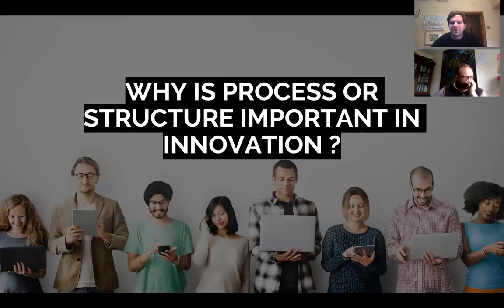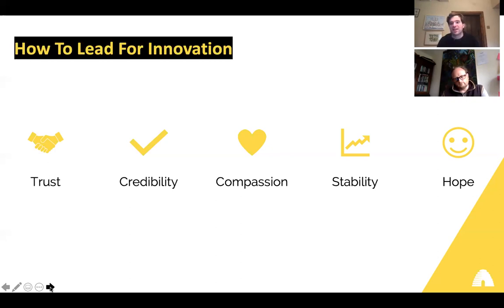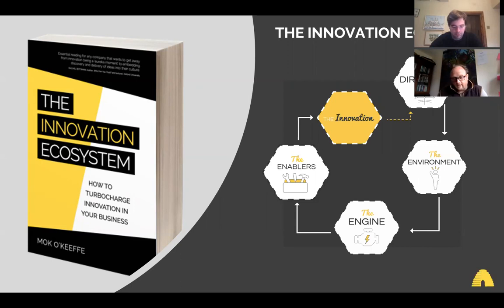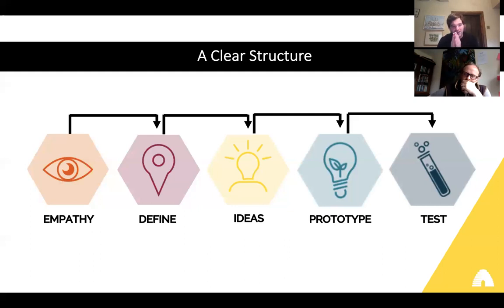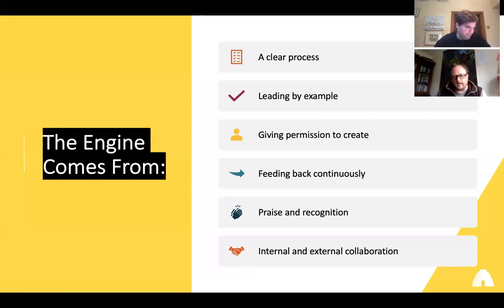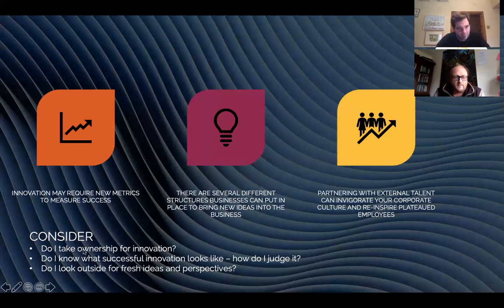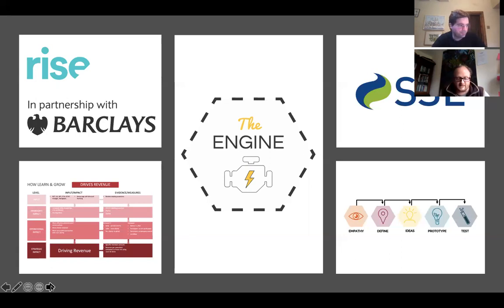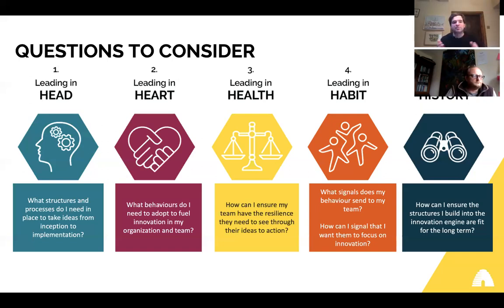Building Your Innovation Engine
When you think 'innovation', what's the first image that comes to mind?

For many organisations, innovation means brainstorm sessions, ideas emailing schemes or, if they have resources, an Innovation Team.

These are all examples of Innovation Engines, which are integral to the effective delivery of Innovation.

But 'Delivery' is key. How many ideas schemes have come to nothing? How many hours are wasted in brainstorming sessions with no real outcome? How many 'Innovation Directors' are first to lose their budget when the belts need to be tightened?

The reality is that organisations often fail to deliver on the promise of their Innovation Engine, because it simply isn't optimised for their organisational context.

Watch our webinar to explore:
- stimulus and examples of world-class innovation engines
- the importance of 'fuelling', as well as 'oiling' the Innovation Engine, and what this means in practical terms
- a process to build into your engine to ensure innovation efforts are solving problems that matter